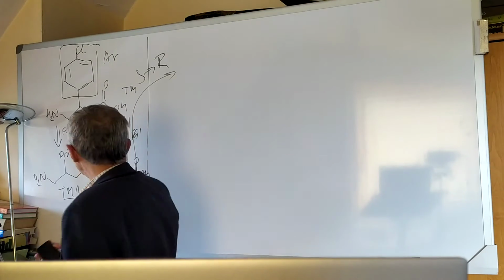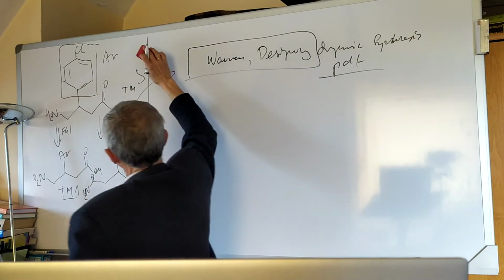introduct_9.130 kwietnia 2021(3)